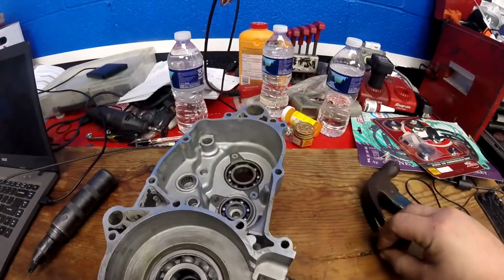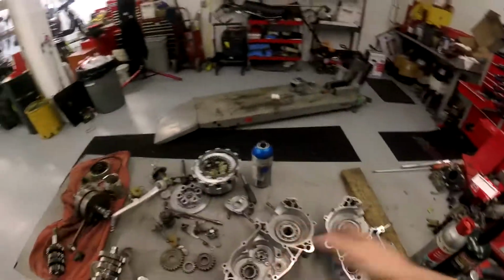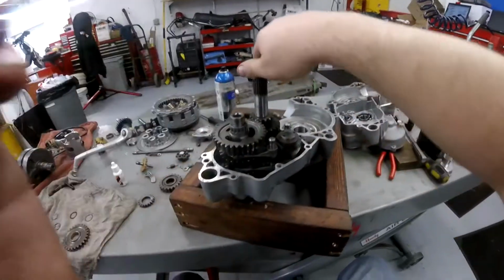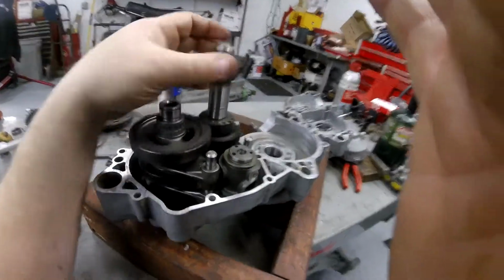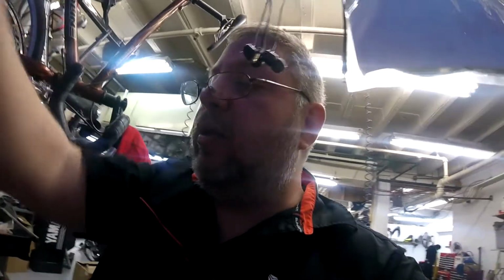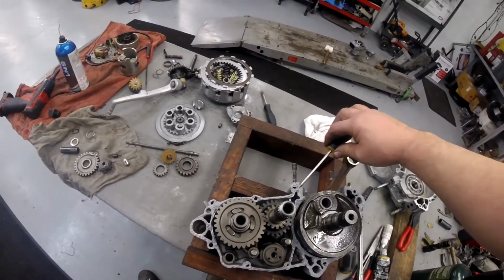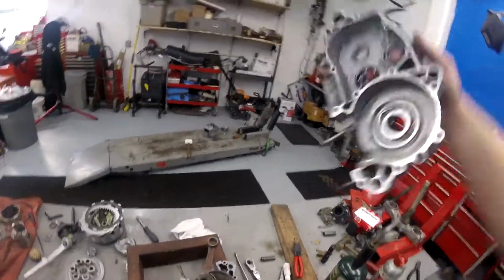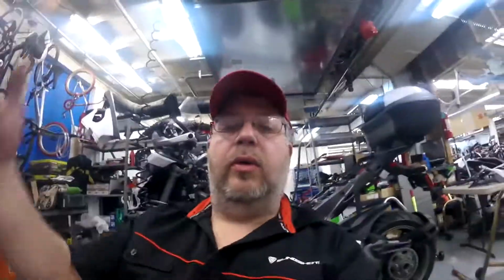EP7 COMPLETE $200 89 KX250 RESTORATION - TRANSMISSION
Trans time guys. Gotta keep her shiftin' right.